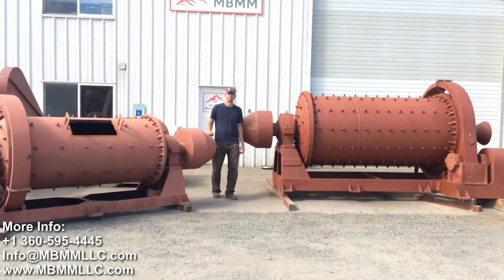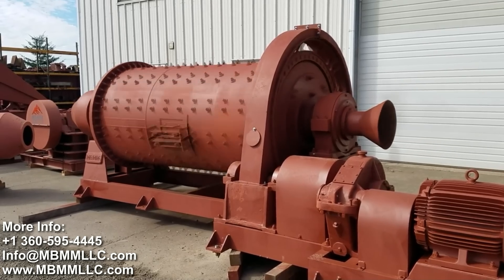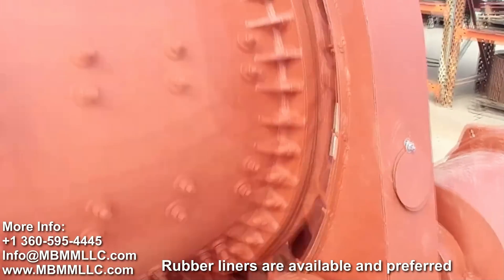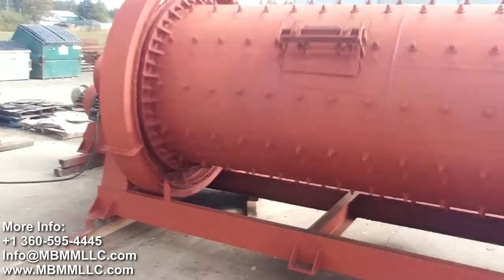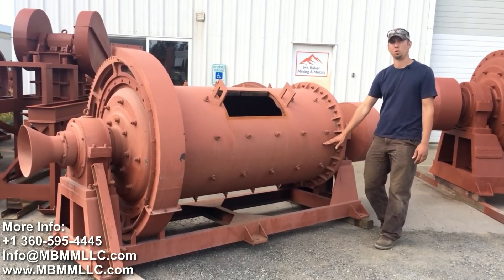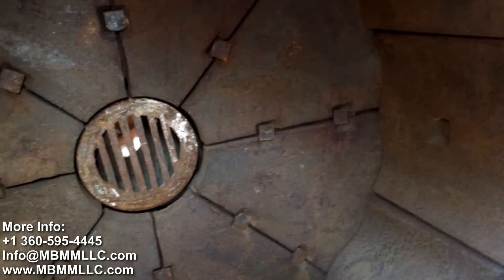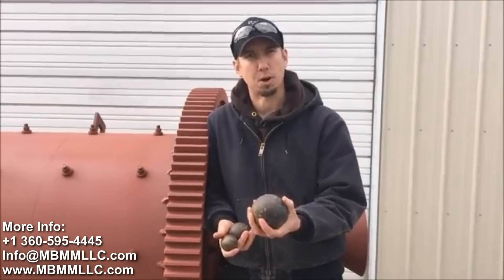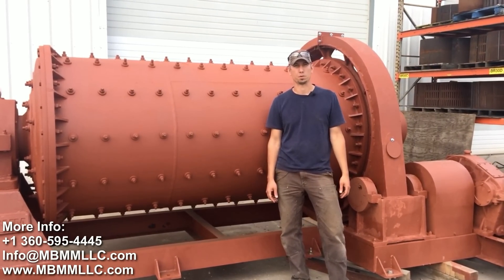Gold Mining Ball Mills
Video walkthrough of our ball mills for gold mining or other fine crushing applications.